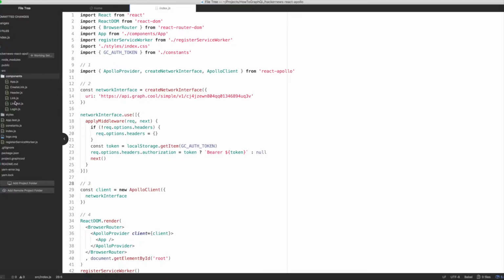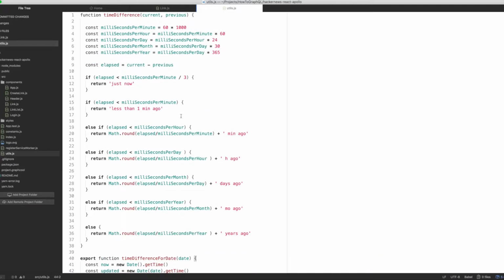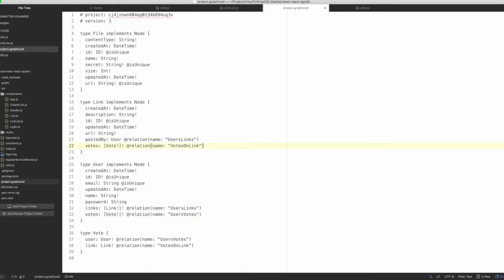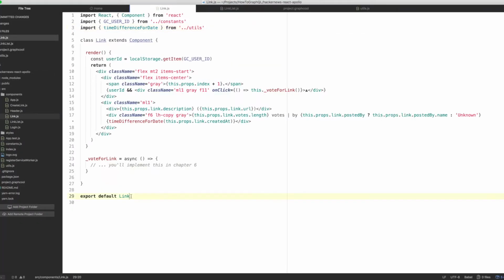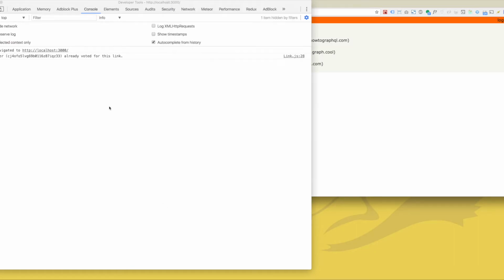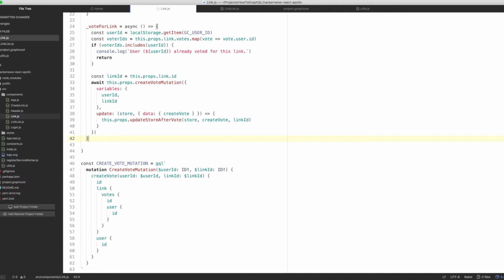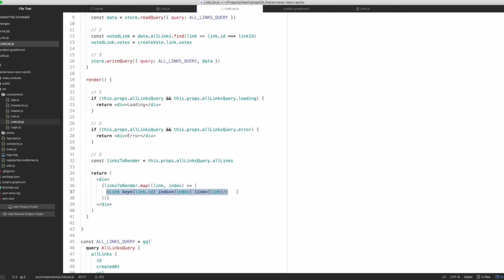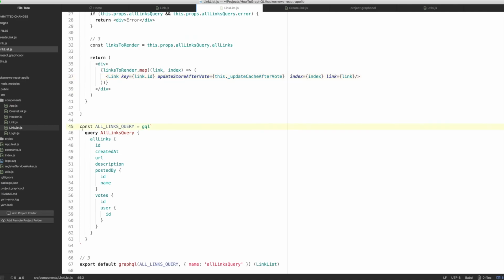HowToGraphQL (React & Apollo) - More Mutations and Updating the Store (7/10)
Learn how to use Apollo's imperative store API to update the cache after a GraphQL mutation. The updates will automatically end up in your React components.